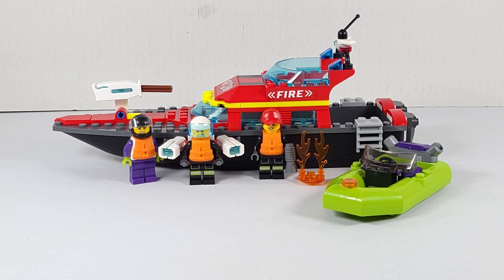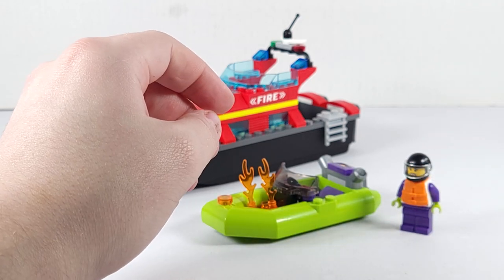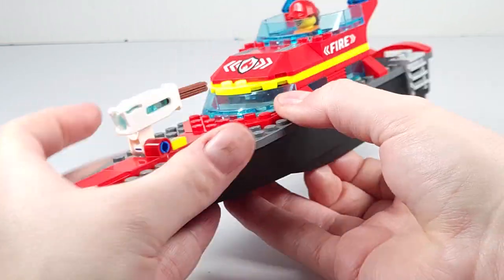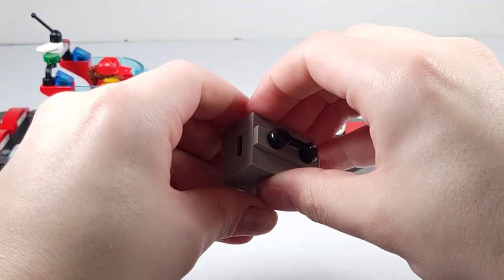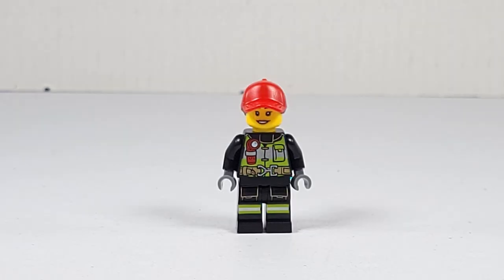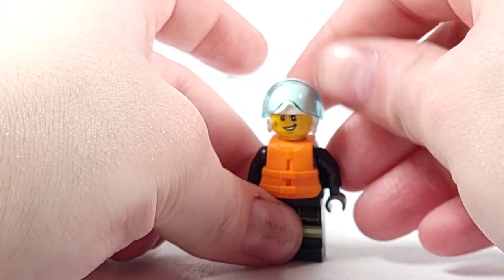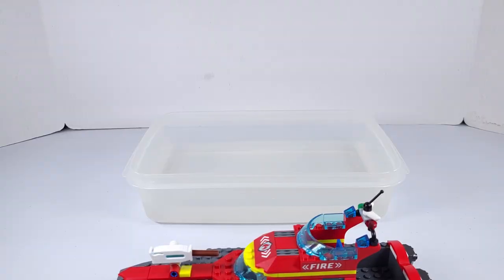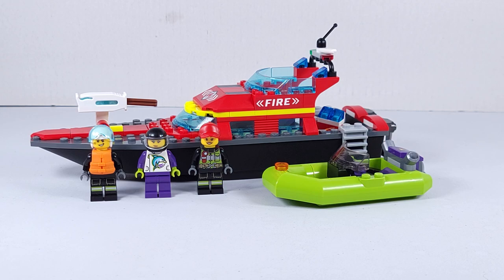LEGO City 60373 Fire Rescue Boat Review and Float Test!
Today I will be Reviewing a LEGO City 2023 set. This is a LEGO City 2023 Fire Rescue Boat, This set Released in the January First wave. This should be a great addition to all LEGO City Fire Collections. I hope you enjoy.